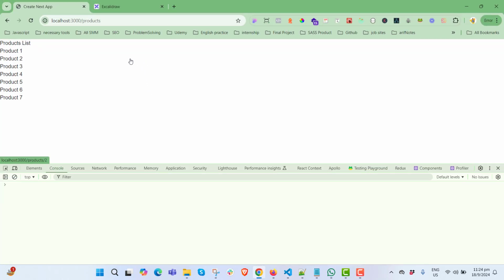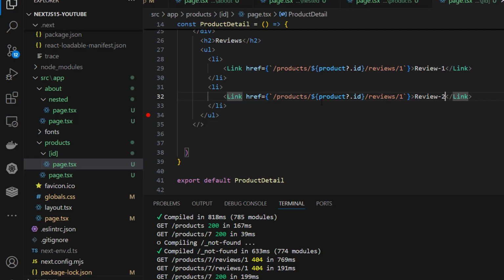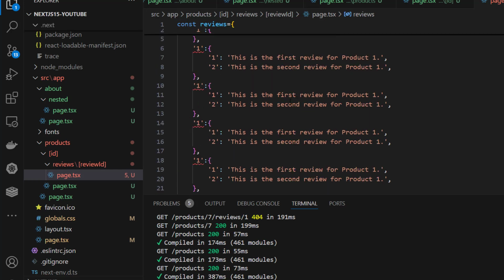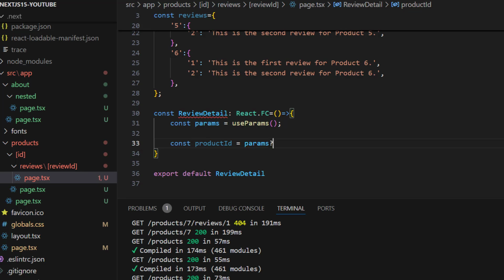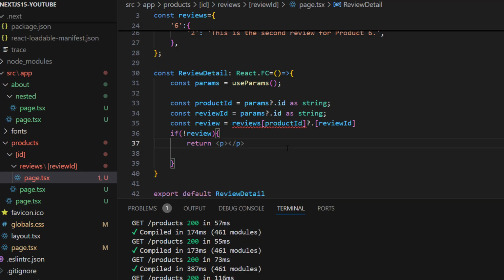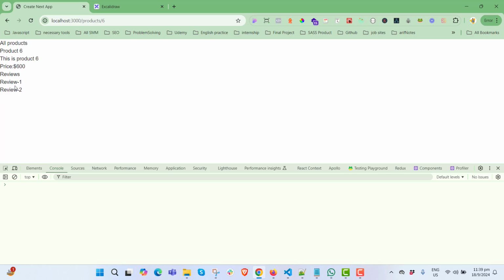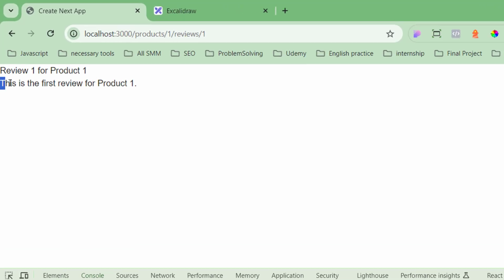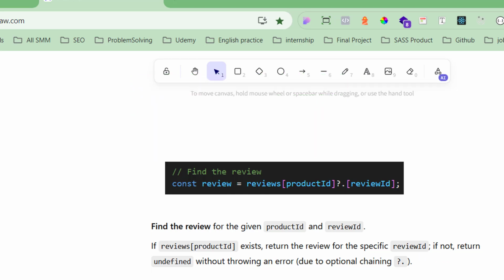nextjs 15 typescript rtk query mongodb tailwind-css Dynamic nested routing Part-4